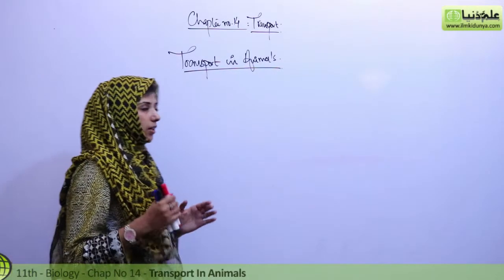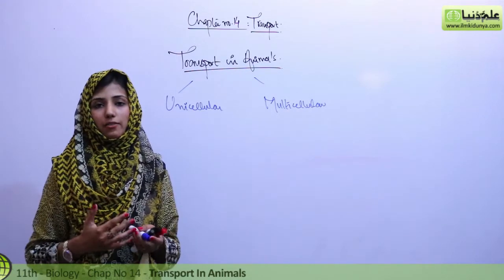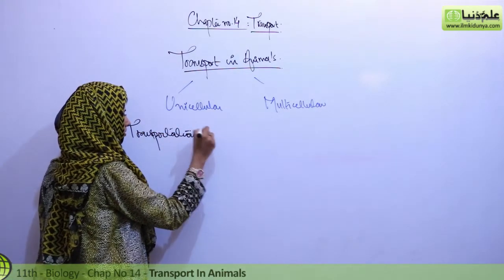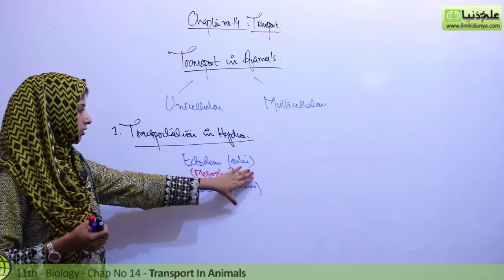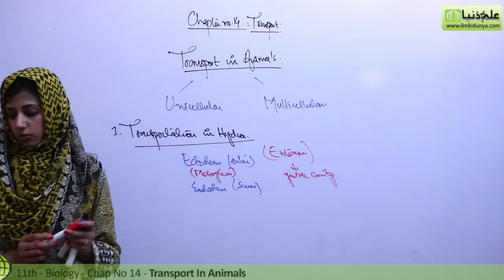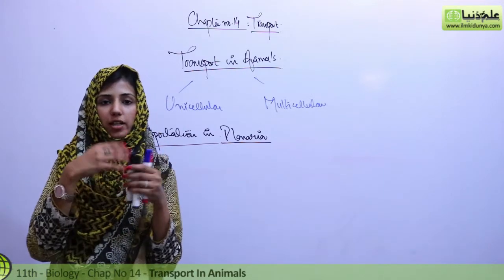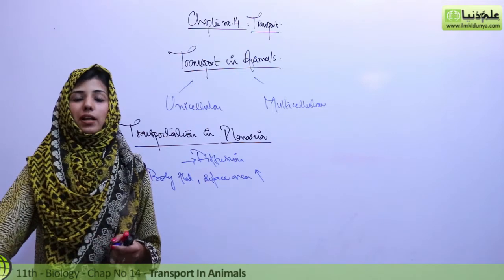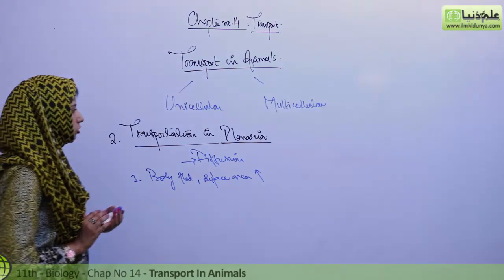Transport in Animals - Biology Ch 14 Transport - 11th Class Biology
ilmkidunya.com has brought to you Lecture of Dr Saleha Anjum on "11th Class Biology Chapter 14 Transport.

Topic 7 Transport in Animals".